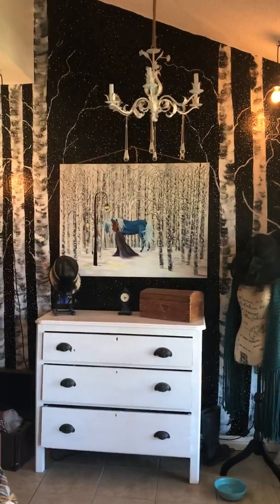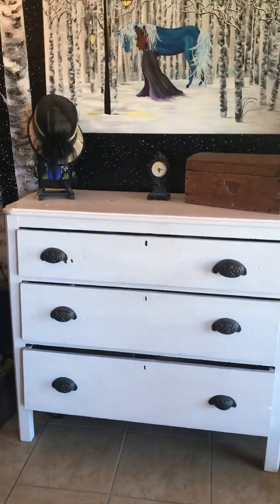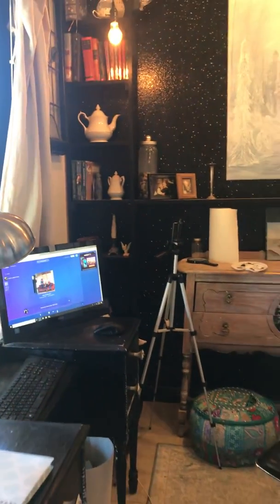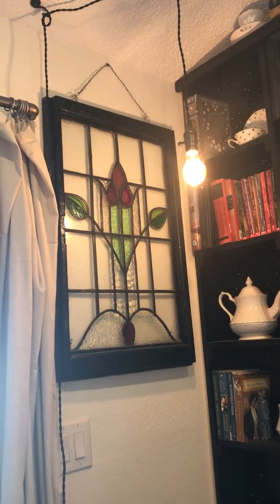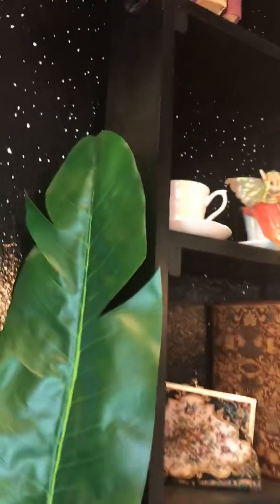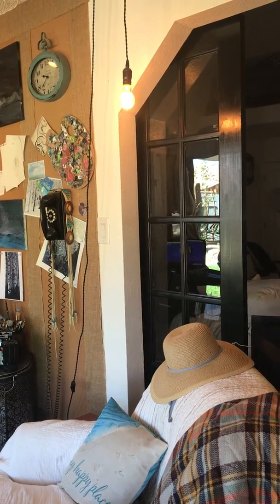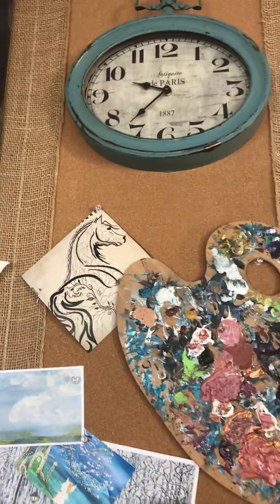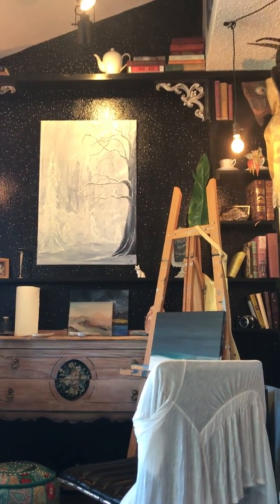Stacys art studio space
Studio workspace